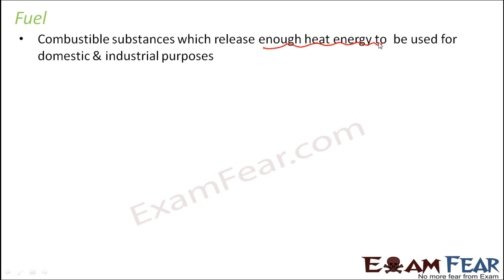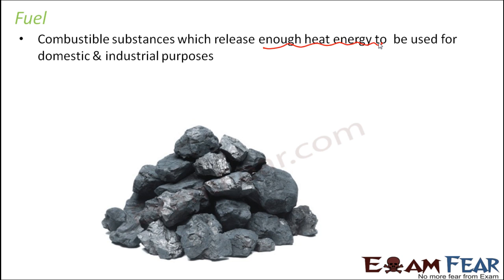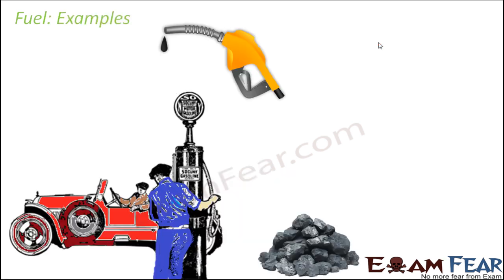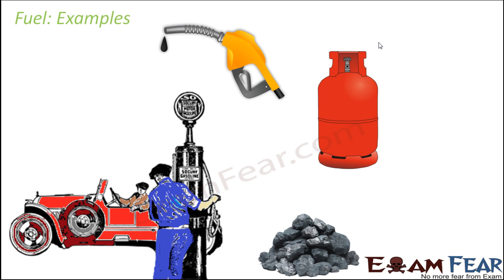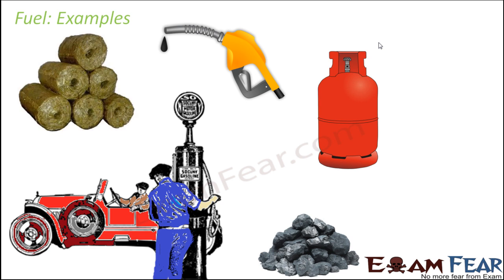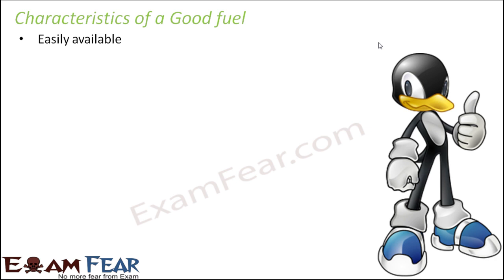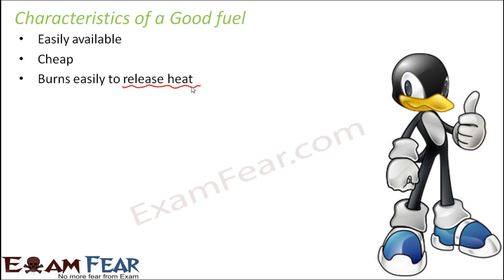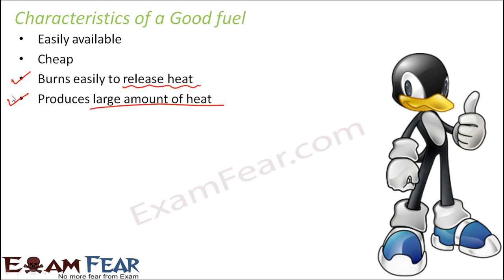Chemistry Combustion & Flame Part 2 (Fuel) Class 8 VIII